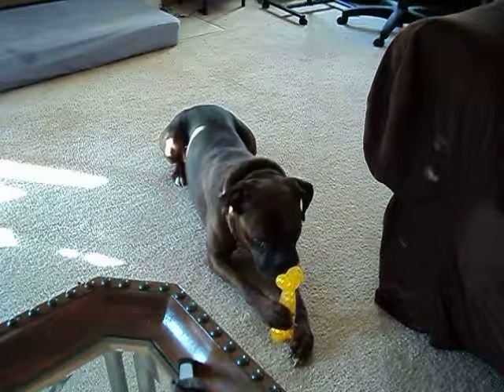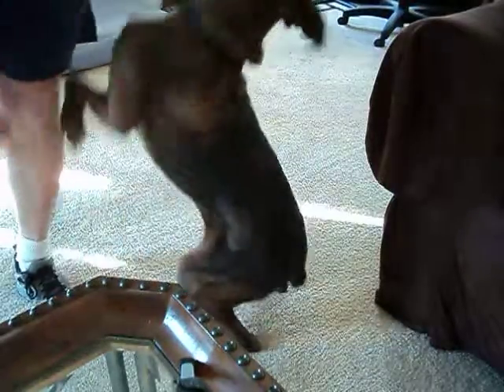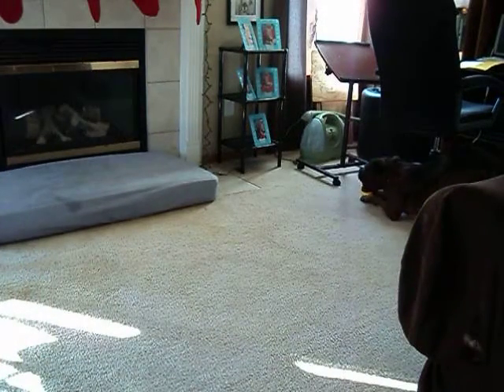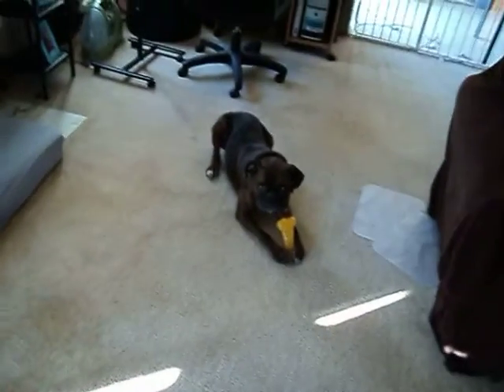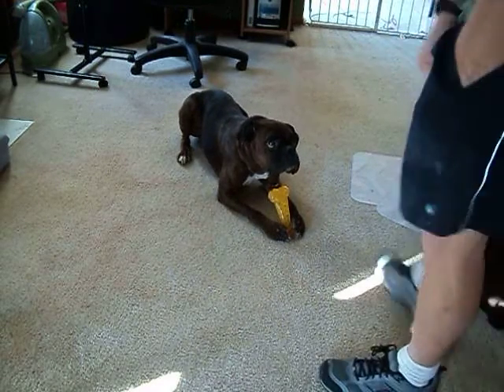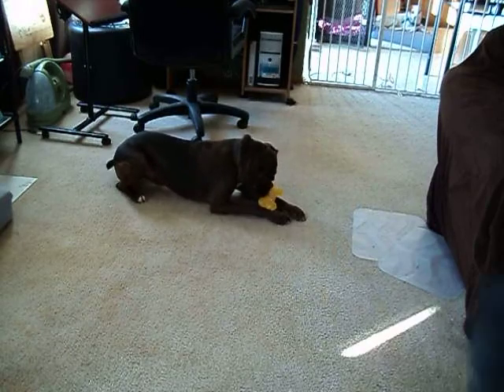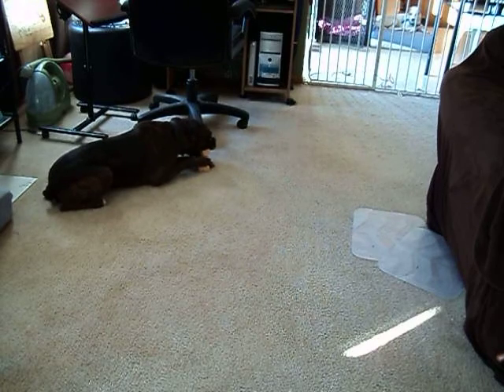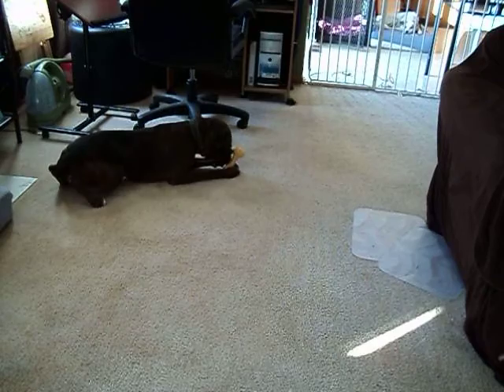Rocky toy introduction part 2 MOV00405